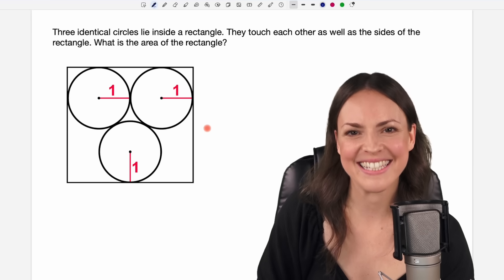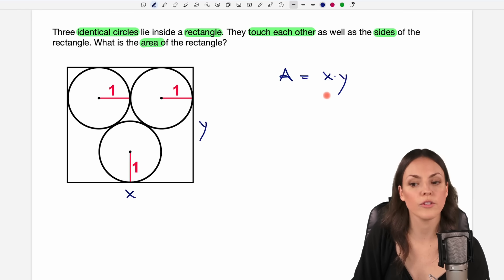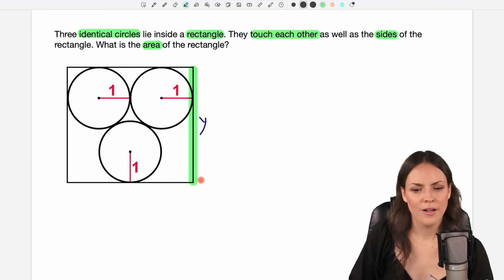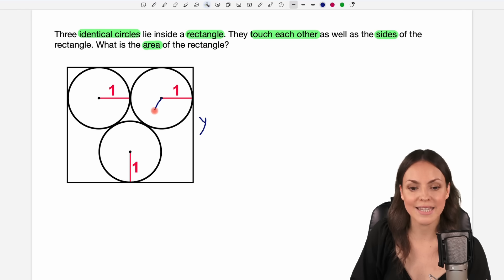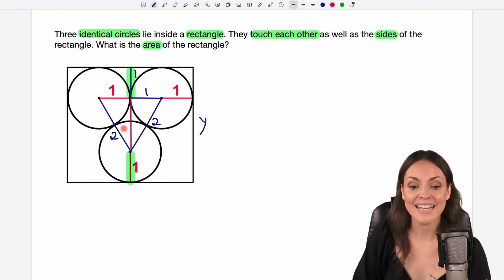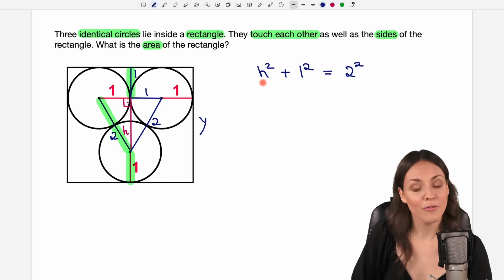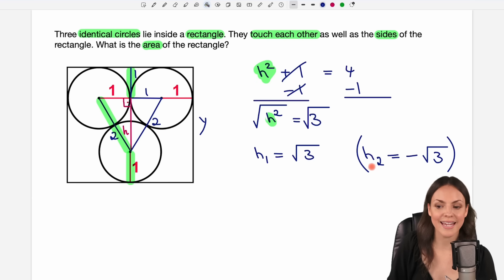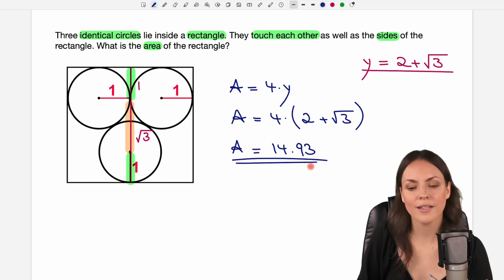The Mickey Mouse Problem – Find the area!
In this math video I (Susanne) explain how to solve this maths problem by finding the area of the rectangle. We use the Pythagorean Theorem to find the length of the side. Mathematics explained.

00:00 Intro – Math problem
0:37 How to solve this problem
3:50 Pythagorean Theorem
6:47 See you later!